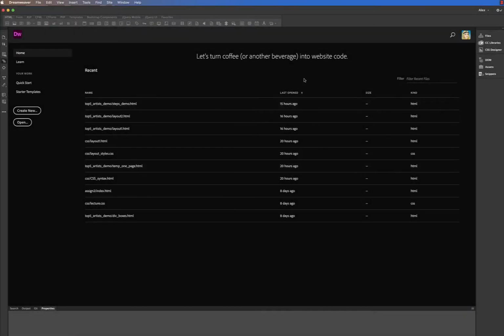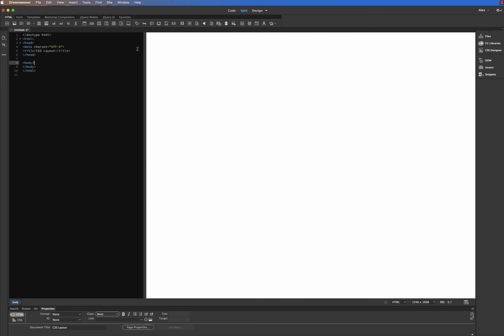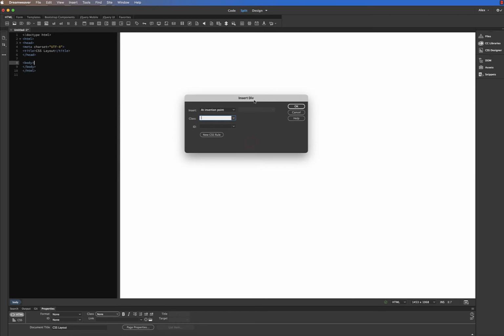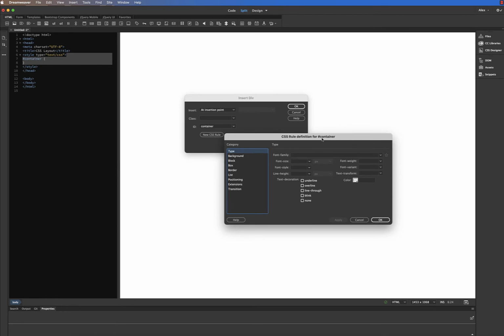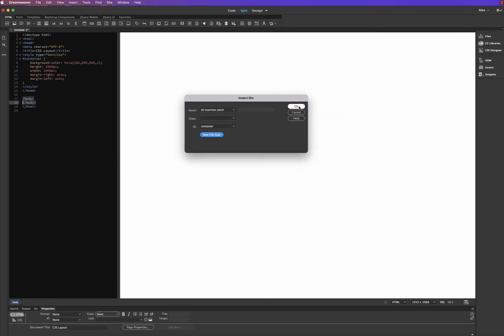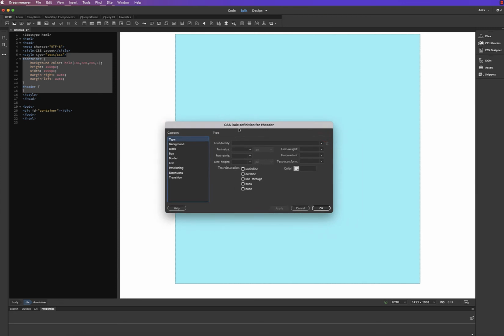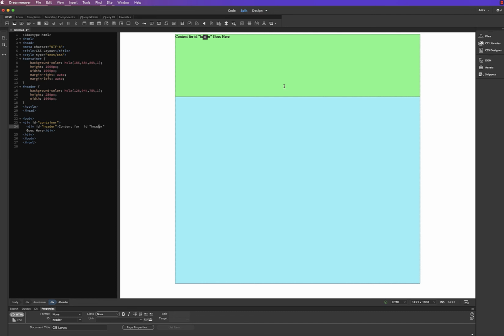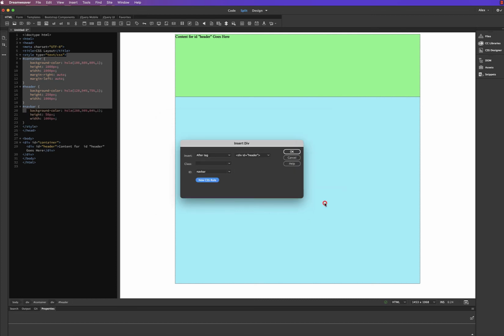5.15 Create Divs using ID Selector - Part 1